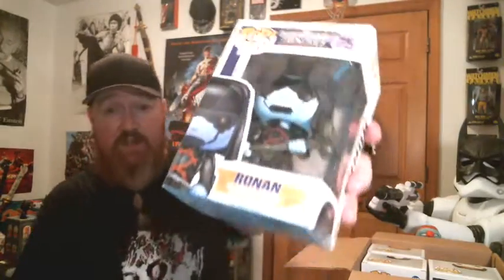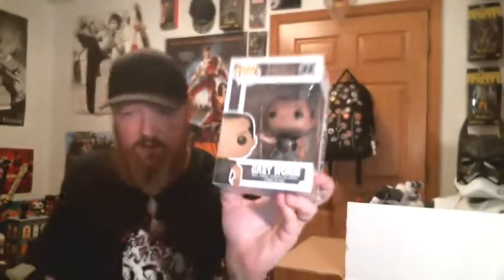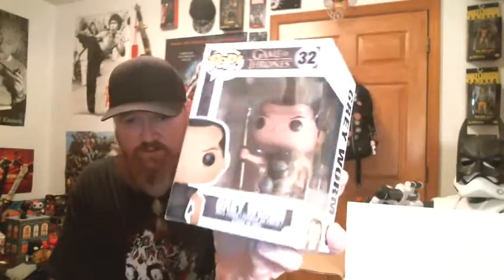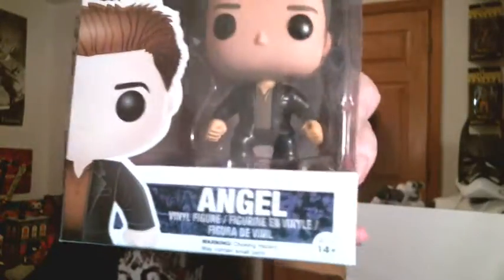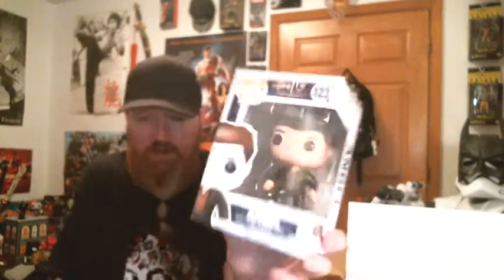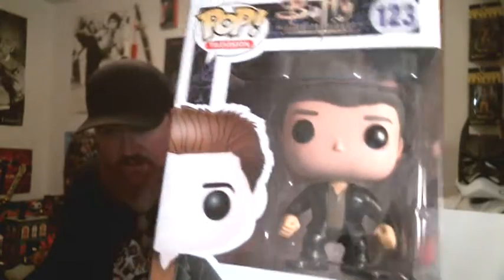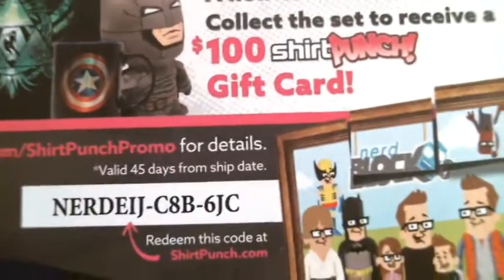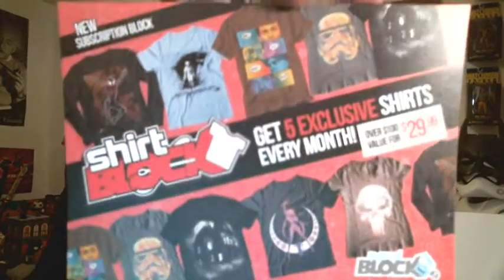VINYLPALOOZA AUGUST 2016 UNBOXING VIDEO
I just opened up the new VINYLPALOOZA box to find 4 funko POP figures as well as 2 dorbz figures!! Lots of items inside that I would be willing to trade so check it out!!